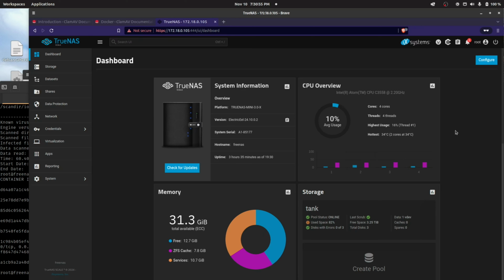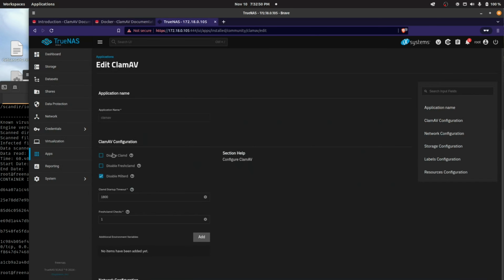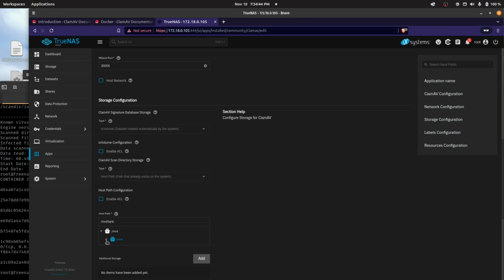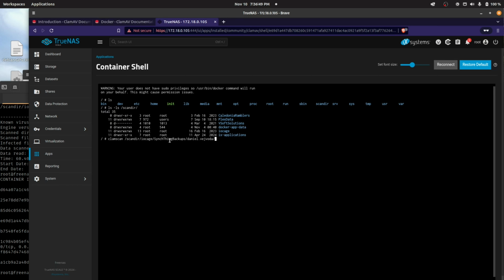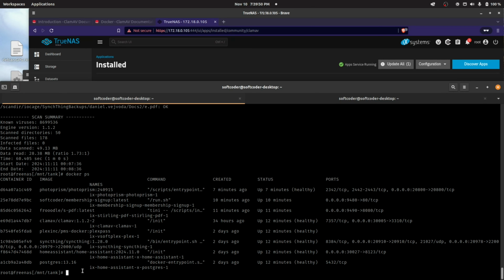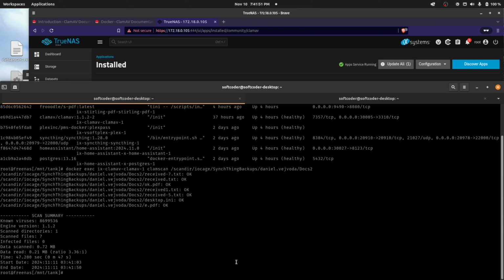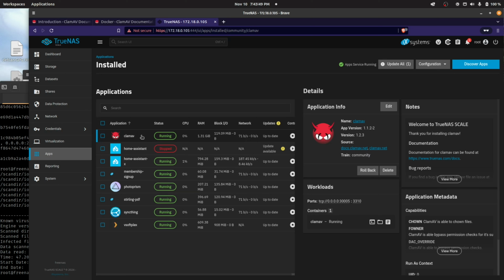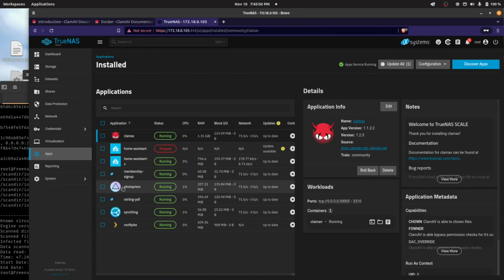TrueNAS Scale Electric Eel | How To Run ClamAV in a Docker Container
In this video, we discuss the process for running the clamav docker app in Truenas Scale Electric Eel 24.10.2

By default the clam app in truenas scale doesn'tdo anything so you will need to configure the app appropriately and schedule scans at your desired interval. Follow along this video to see  how that is done.